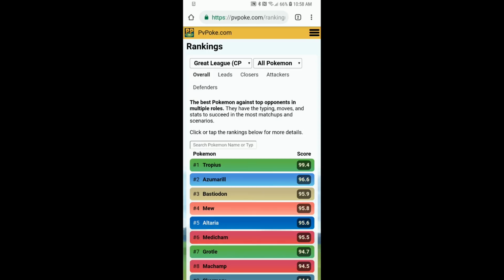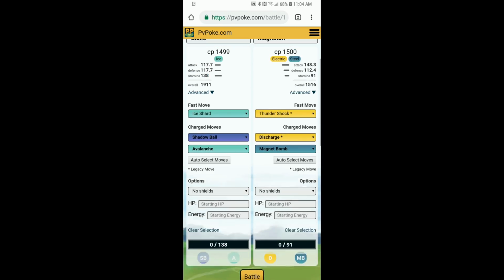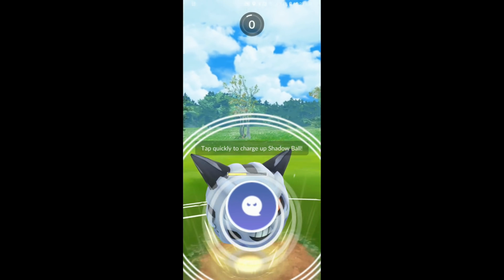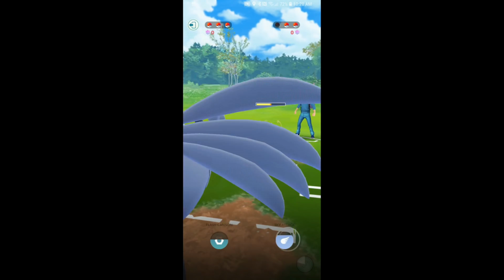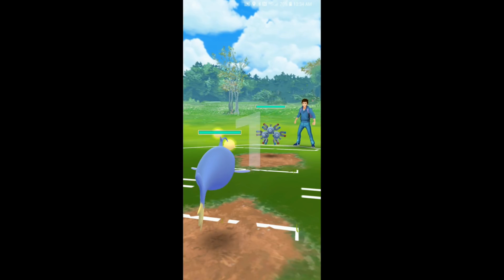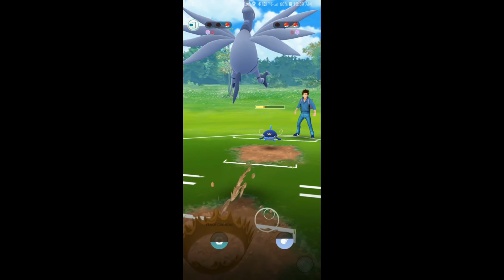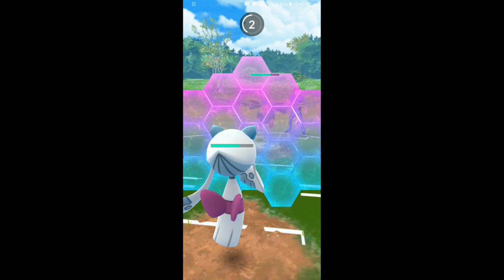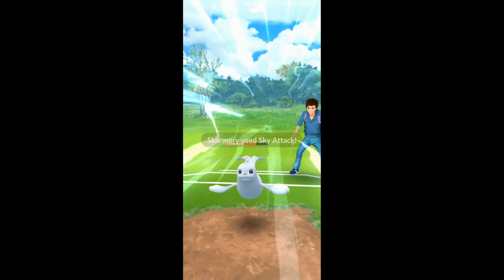Tempest Top Picks Series - Glalie vs Froslass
Thanks Alvaro for the battles